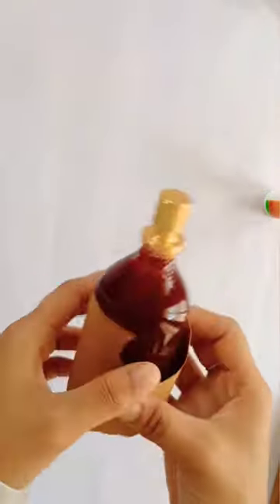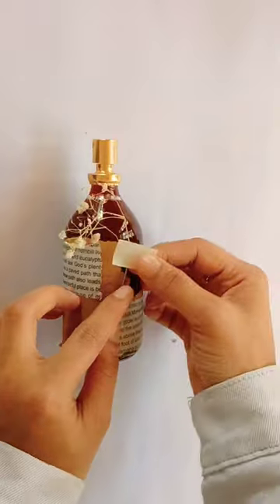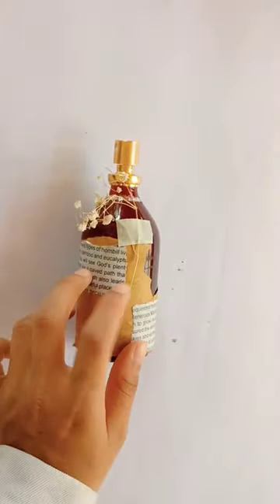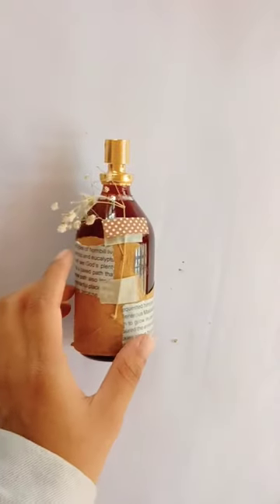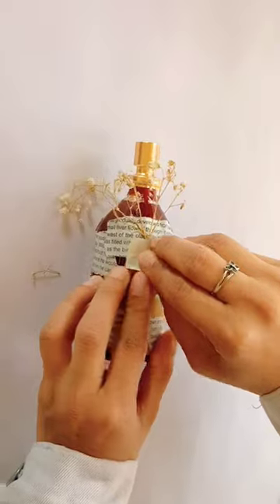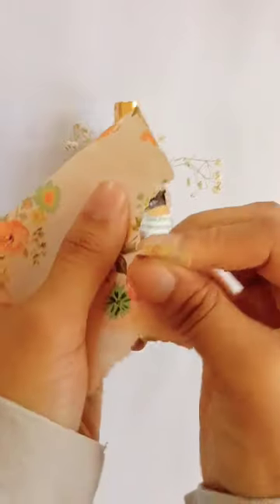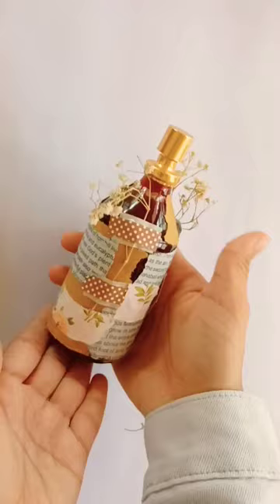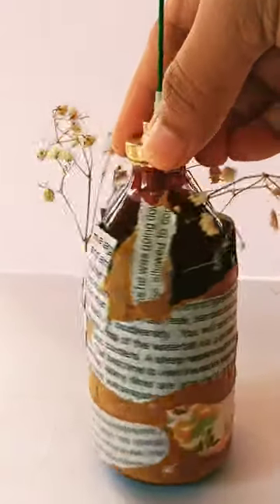ഇനി ഇവരും റിച്ച് ആയിക്കോട്ടെ 😌കാലിയായ പെർഫ്യൂം ബോട്ടിൽ ഉണ്ടോ